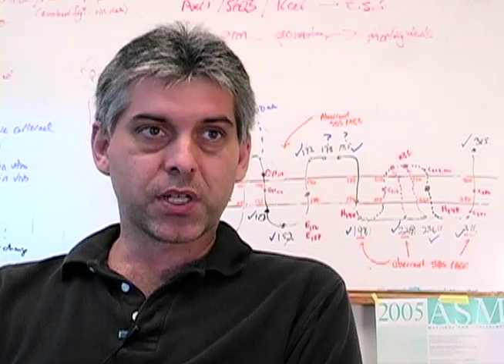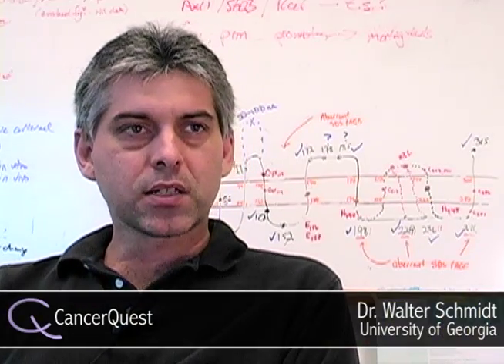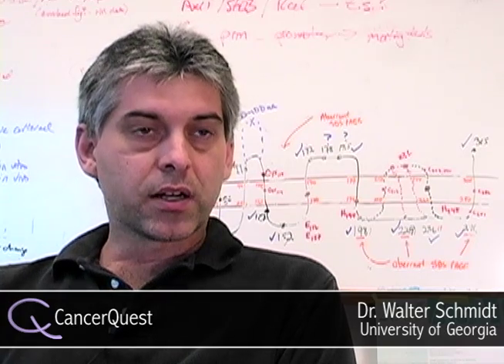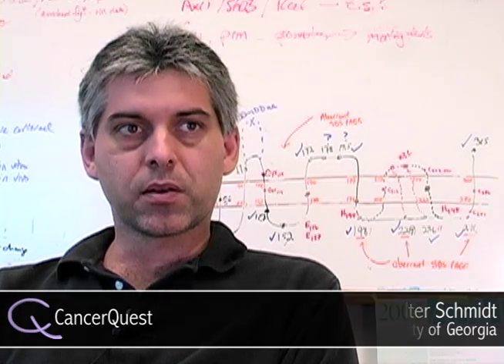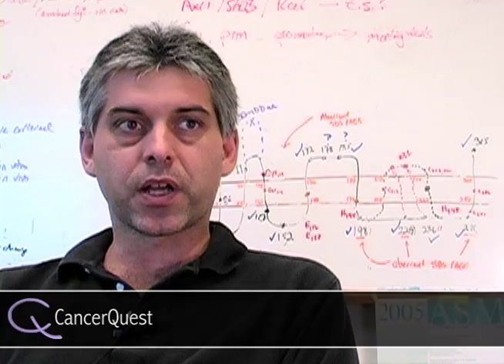Dr. Walter Schmidt discusses how RAS protein relates to cancer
To learn more about cancer and watch additional interviews, please visit the CancerQuest